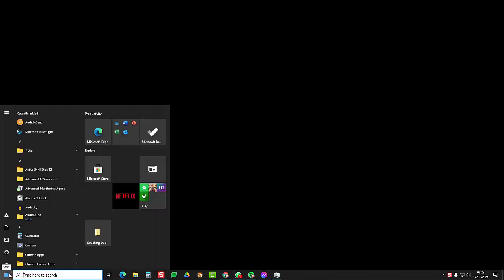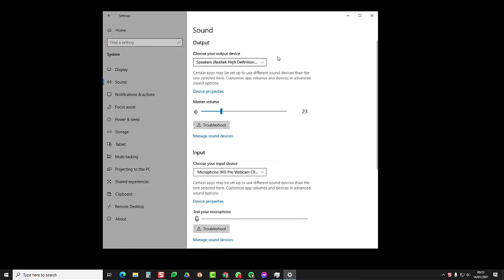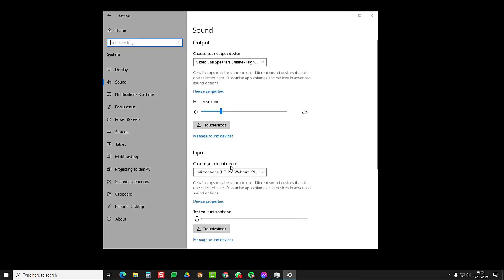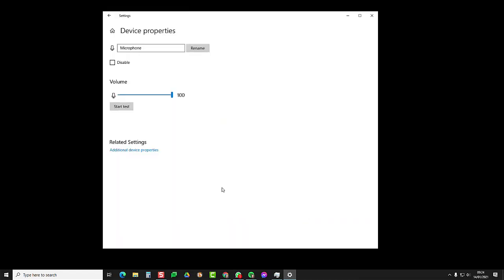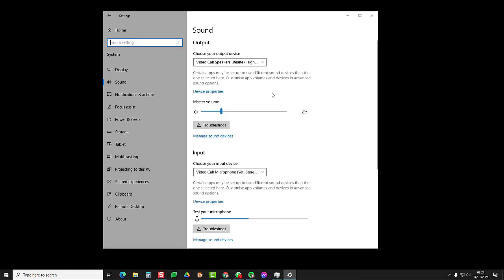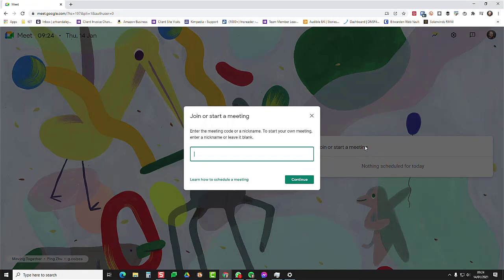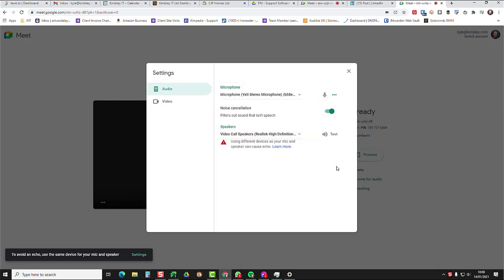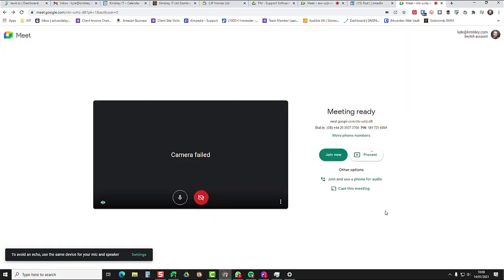How to easily identify and rename your microphone in Windows 10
This video shows you how you can rename the microphone and speakers on your computer. Renaming your microphone and#speakers in windows is really useful if you use more than one, it lets you easily identify the microphone you use for video calls and the speaker you use for music.